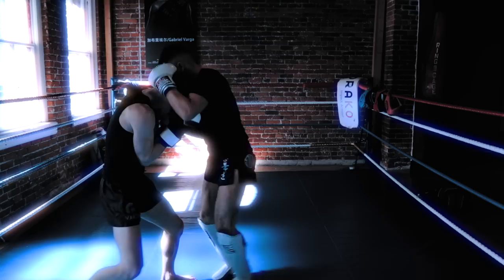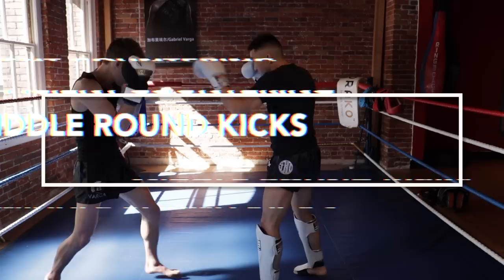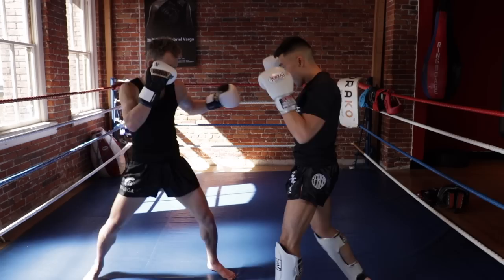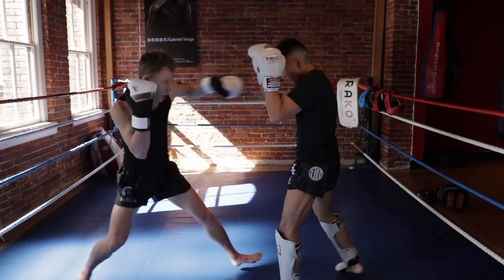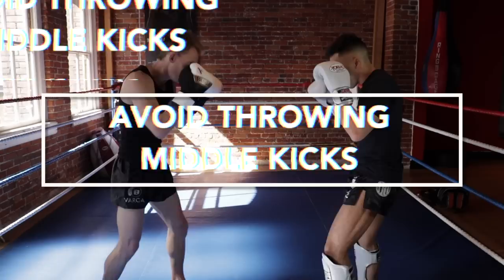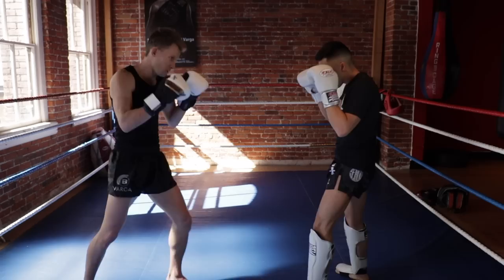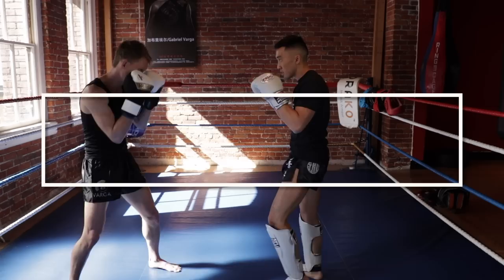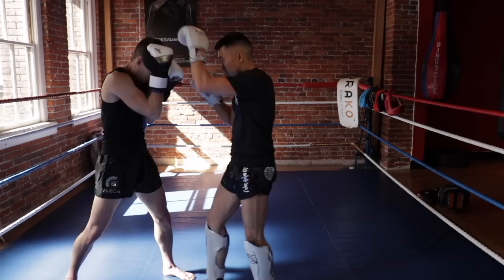5 Ways to Defeat Muay Thai Fighters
5 tips to defeat the muay thai style if you are a kickboxer.  Incorporate these tips into your training and get the WIN next time you're up against a muay thai fighter.

This is my new go-to muay thai body liniment.  Athlon Rub.